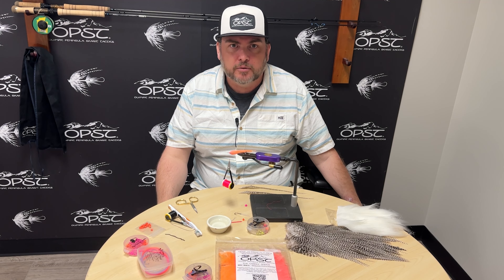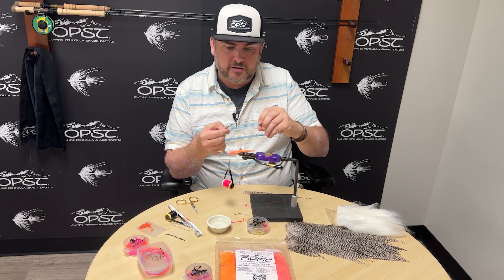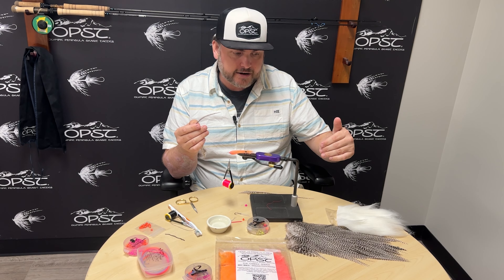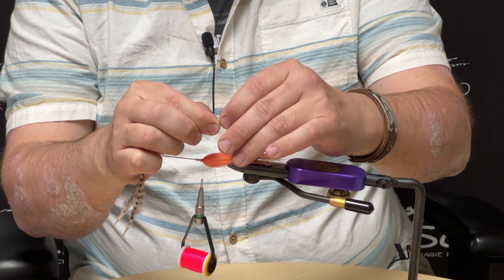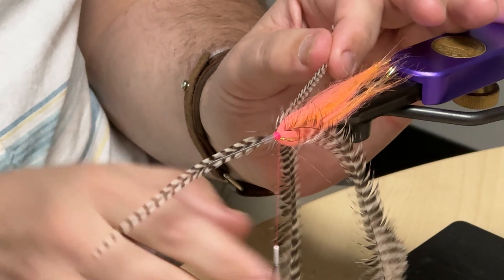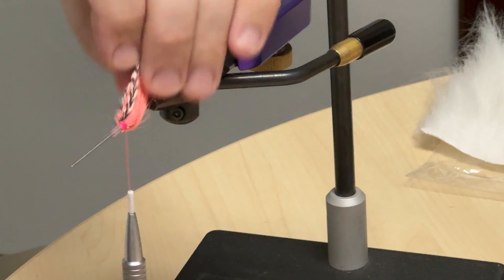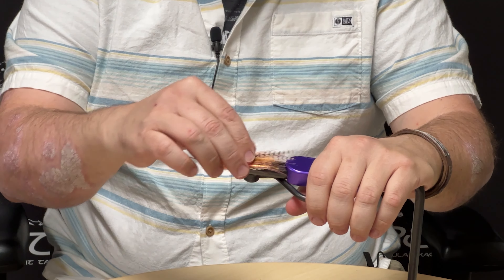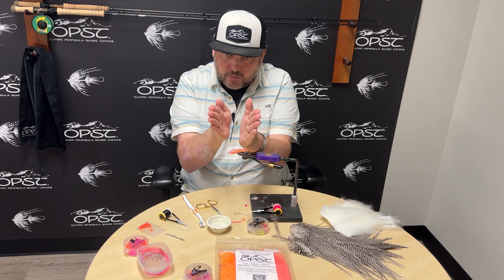The Best Way to Tie In Saddle Hackles? You decide!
Our Carpet Spider fly tying kits are a great resource for the fly tier, and in today's video OPST's Mike McGovney shows us how to modify the pattern.  Adding hackles is always fishy, but can sometimes be a HUGE pain in the neck tying them in.  Mike shows us an alternative method of tying the hackles in, one that'll make them ride correctly the first time, every time.  Sit back and enjoy!